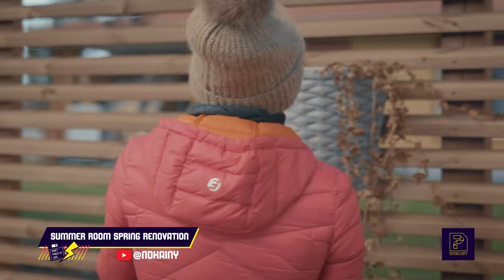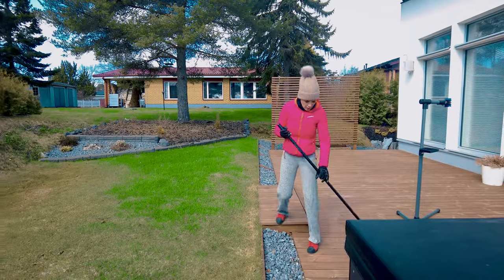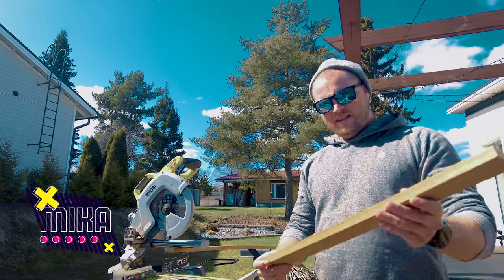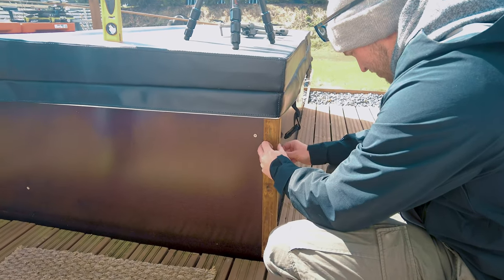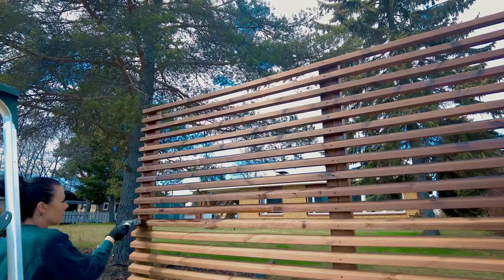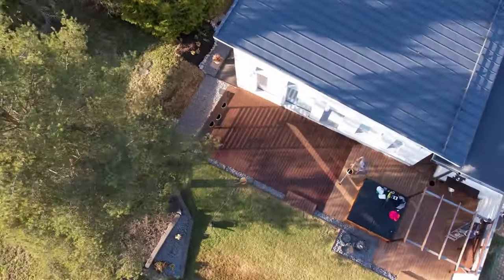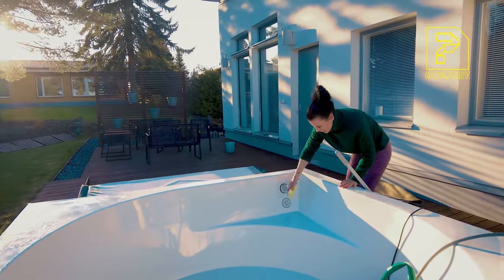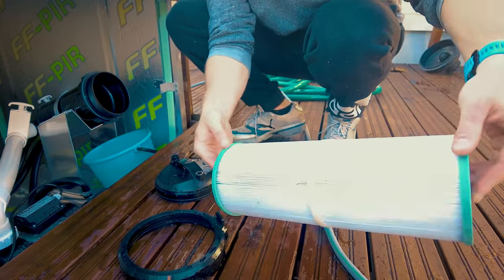Transforming Winter Wonderland into Summer Oasis with impressive terrace makeover - part 1!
After a long, cold winter, we were excited to spend more time on our terrace. However, we knew that the space needed some attention before it would be ready for summer fun. We started by cleaning off any debris and dirt that had accumulated over the winter months, sweeping and scrubbing the area until it was spotless.

Next, we decided to oil the entire terrace to protect it from the elements and keep it looking its best throughout the summer season. This was no small feat, but we were up for the challenge. We carefully applied the oil to the wood, making sure to cover every inch of the terrace.

With their terrace freshly oiled and looking like new, the couple then set about creating a comfortable and inviting outdoor living space. They brought out their favorite furniture, including a cozy couch and chairs, and added plenty of colorful flowers and plantss to make the space feel welcoming and inviting.

Finally, they added some finishing touches, such as string lights, to create the perfect atmosphere for summer evenings spent outside. Now, their terrace is ready for entertaining guests, hosting family barbecues, and simply relaxing in the warm sunshine.

Overall, our impressive terrace makeover is a great example of how a little bit of hard work and attention to detail can transform an outdoor space from a neglected winter wasteland into a beautiful summer oasis. With our newly oiled and spruced up terrace, we're sure to enjoy many happy hours outdoors in the months ahead.